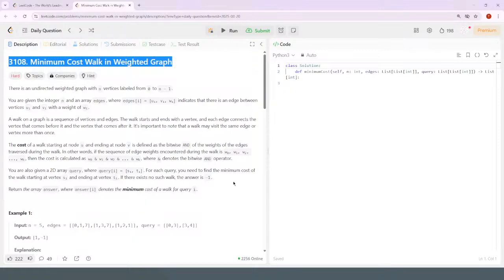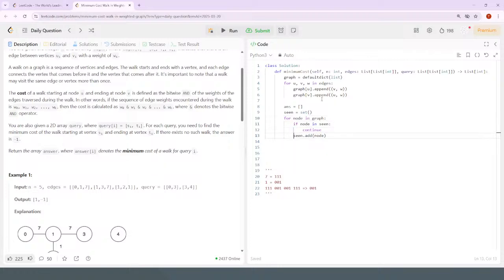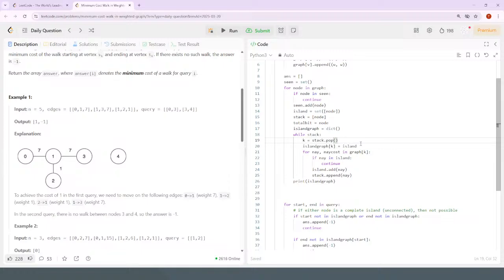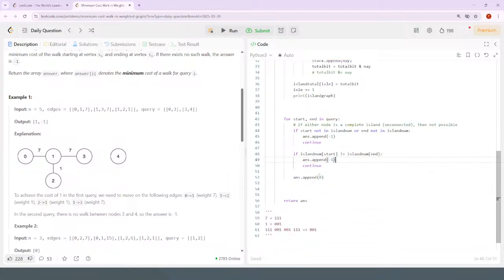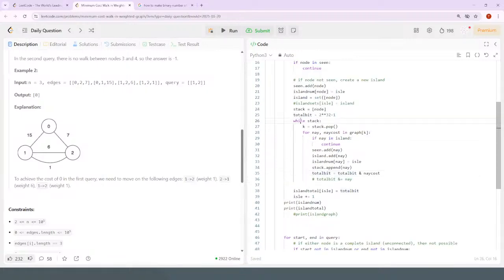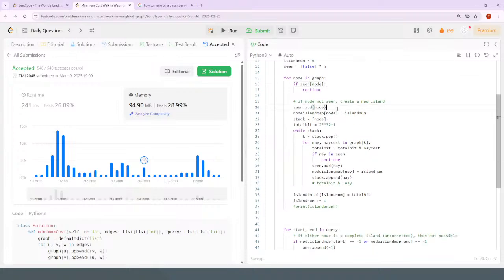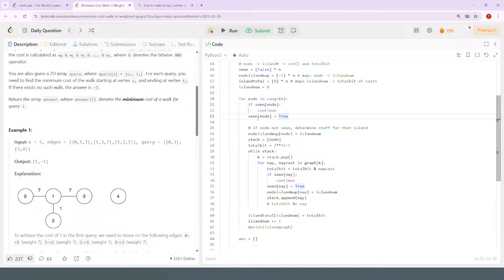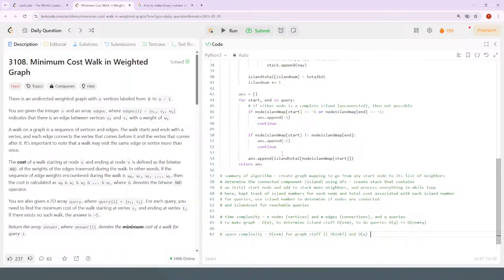3108. Minimum Cost Walk in Weighted Graph [Hard] | Leetcode Daily | 3-19-25